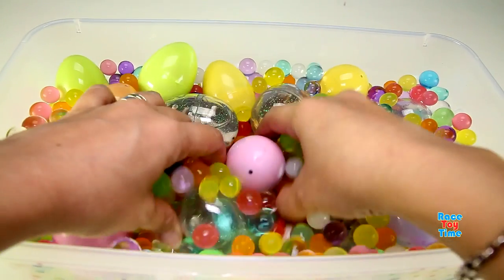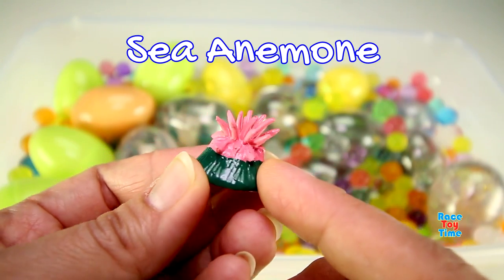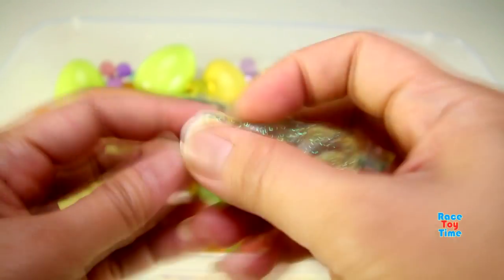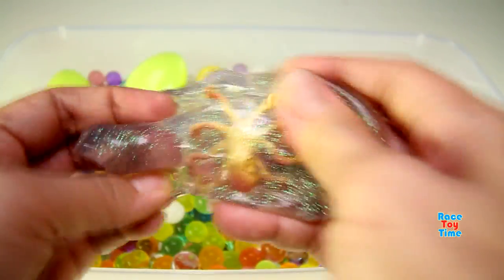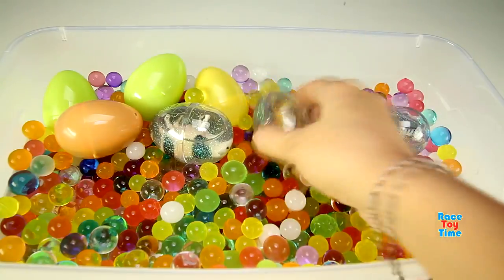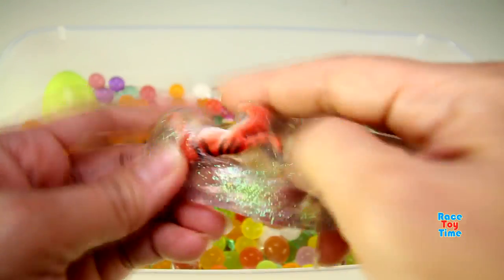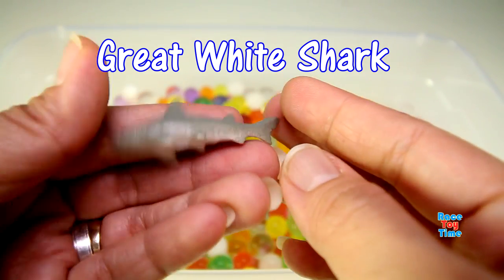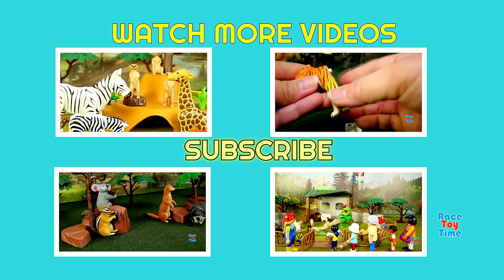Toy Wild Animals Surprise Eggs in orbeez - Learn Animal Names For Kids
Hello racetoytime here! Today, we are going to show you these fun and educational some toy animals surprise eggs in orbeez. In this video, kids, like toddlers can learn names of wild animals, both land and sea creatures in english. The animals inside the eggs are cow, zebra, yak, seahorse, starfish, crab, tiger, lion, seal lion, great white shark, sea anemone, jellyfish, elephant, clam and many more.

Toy Wild Animals 3D Puzzles Collection Zebra Hippo Giraffe Cheetah │ Zoo Animals Fun Facts For Kids